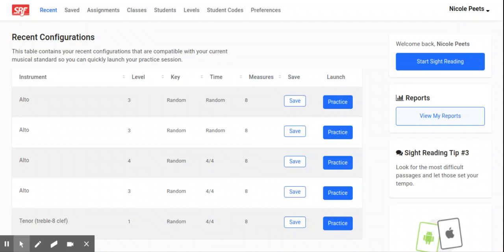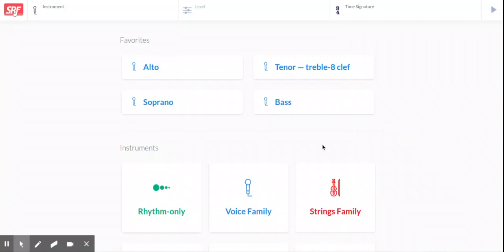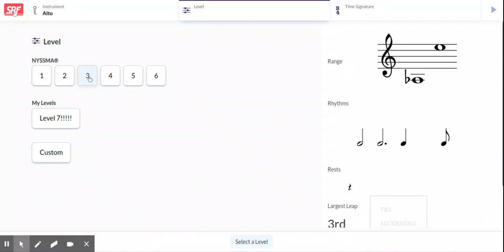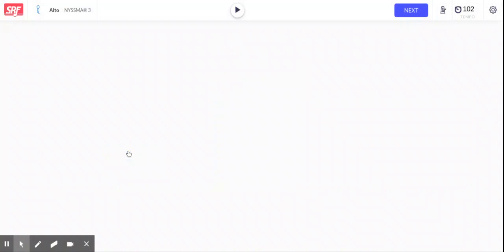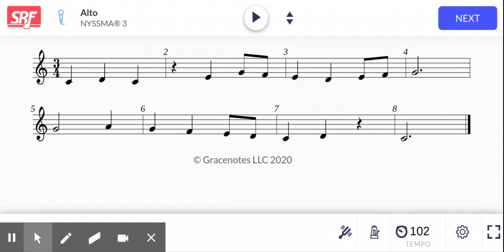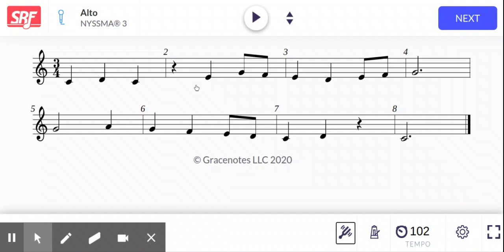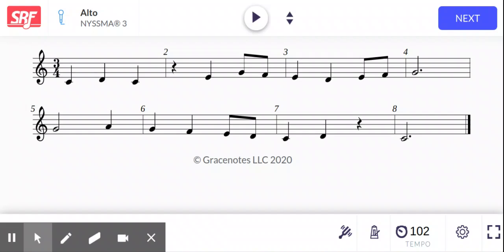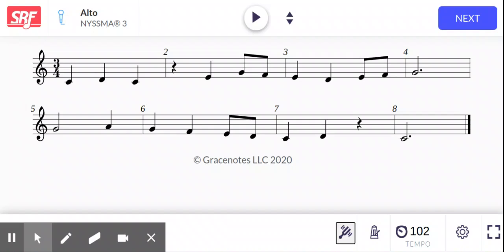Sightreading Practice Session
Check out the thumbnail photo to see the process I use in this video.